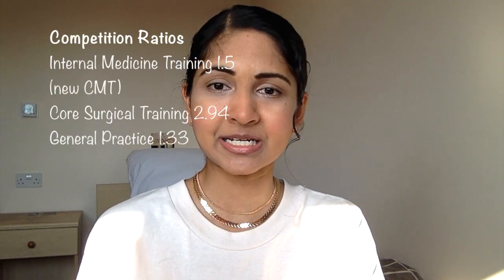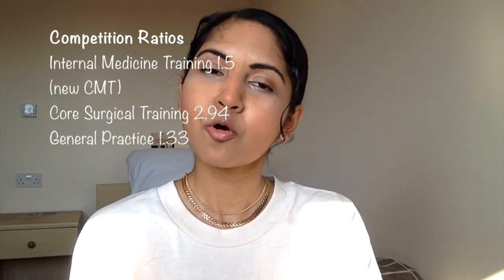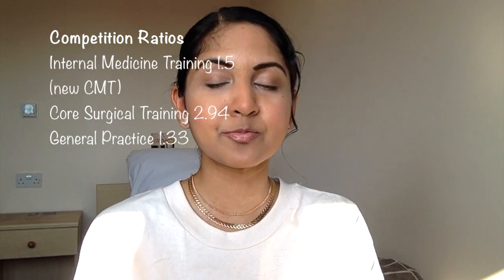COMPETITION RATIOS FOR SPECIALTY TRAINING IN UK | JUNIOR DOCTOR VLOGS 🏥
✿ Work in the USA - Complete guide for international doctors ✿

THINGS MENTIONED